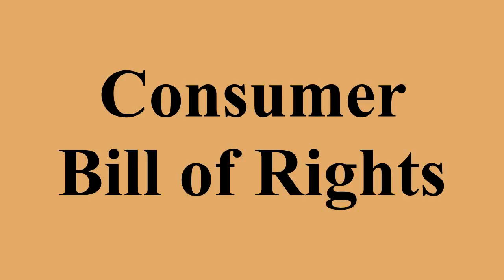Consumer Bill of Rights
Ad-free videos.

On March 15, 1962, President John F.Kennedy presented a speech to the United States Congress in which he extolled four basic consumer rights, later called the Consumer Bill of Rights.The United Nations through the United Nations Guidelines for Consumer Protection expanded these into eight rights, and thereafter Consumers International adopted these rights as a charter and started recognizing March 15 as World Consumer Rights Day.